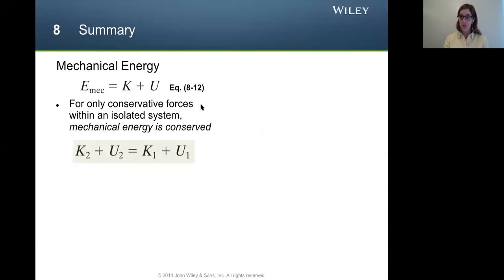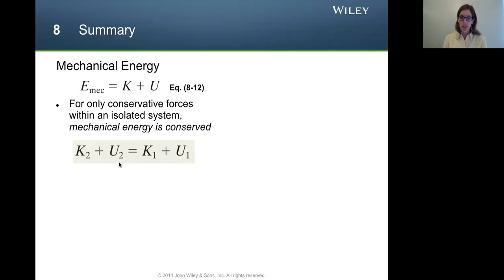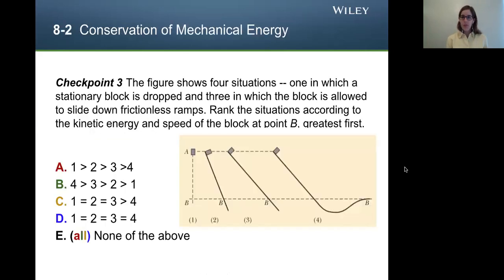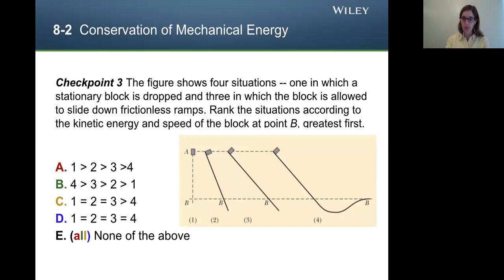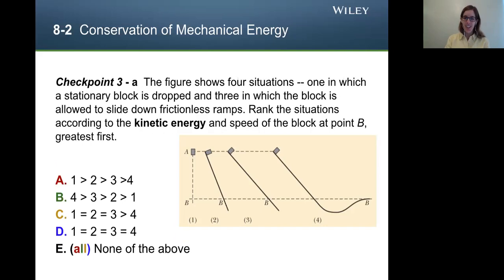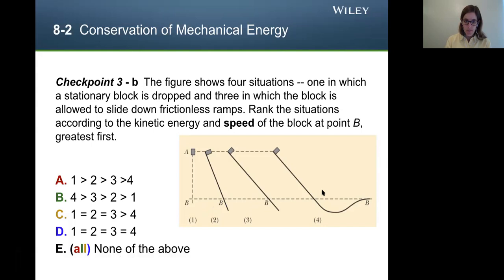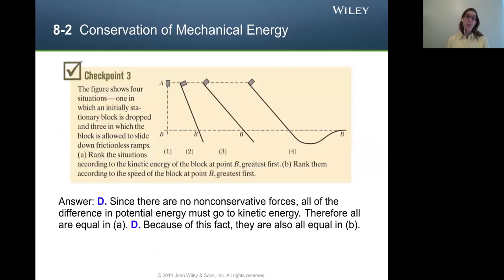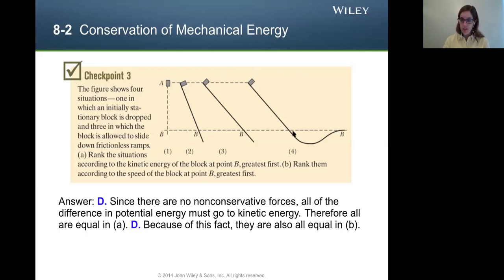phys3A ch8.2b Conservation of Mechanical Energy (part a in lab)